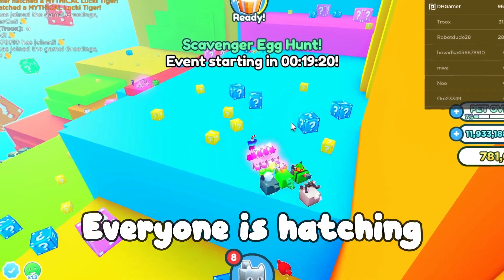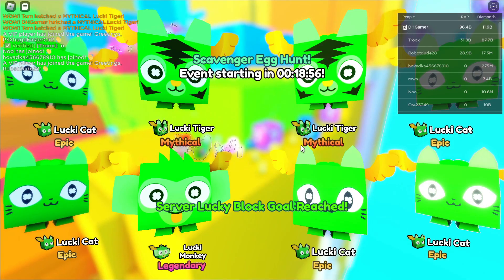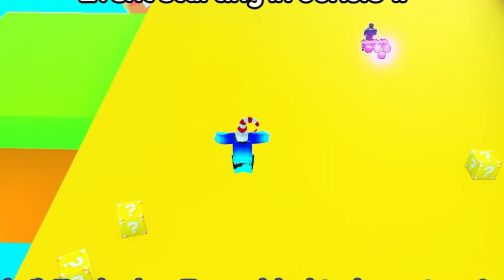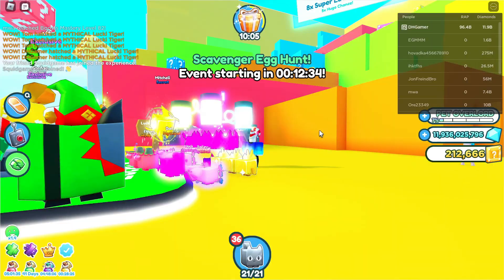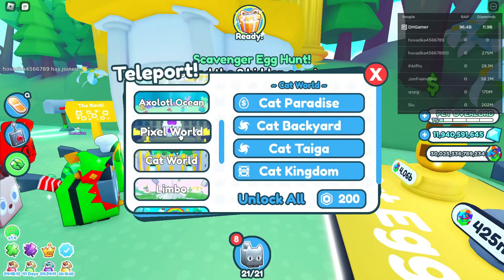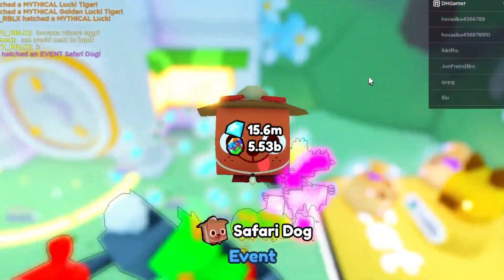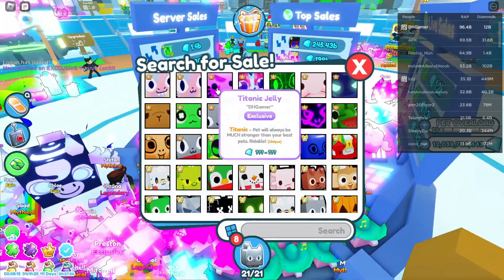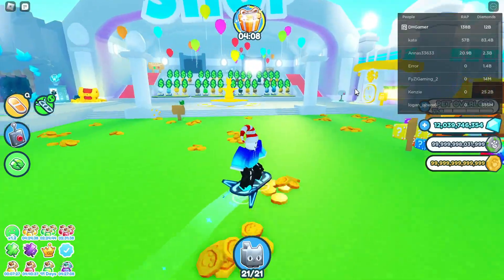Hatching 53 TITANICS in Roblox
My server hatched 53 Titanics but then i realised that its a global titanic hatch.

Use ⭐Starcode: DHGamer⭐ when buying Robux or Premium! wait I don't have a star code because I don't have 30k subs so please get me to 30k so Roblox has to pay me and that means more content and more robux for u guys!

Also get me to 1k so I can get member!
Join My Roblox Group For a Chance to Win 100 Robux